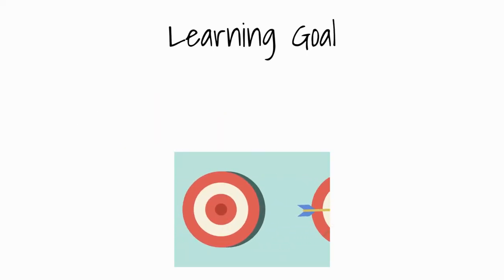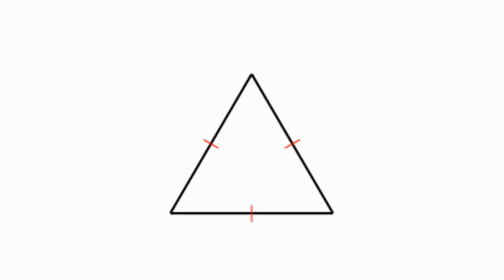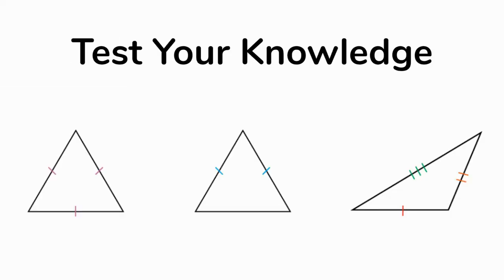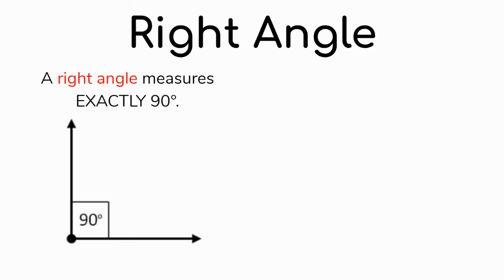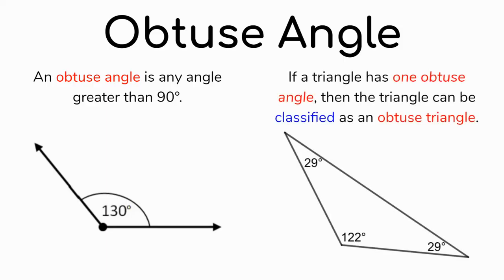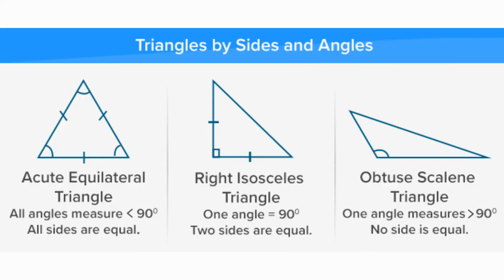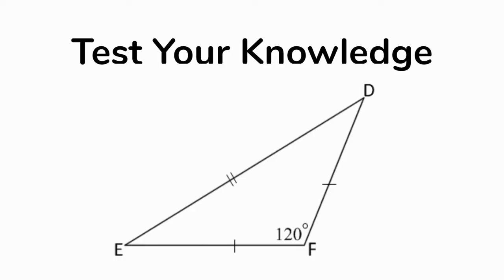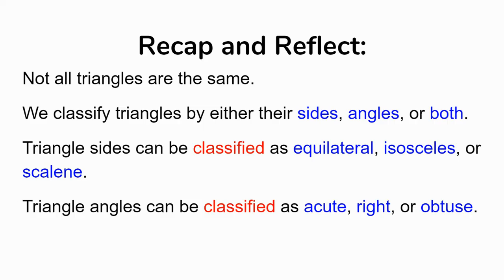Lesson: Classifying Triangles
Lesson on Classifying Triangles. Recorded for use as an Edpuzzle Lesson. (5th grade math)